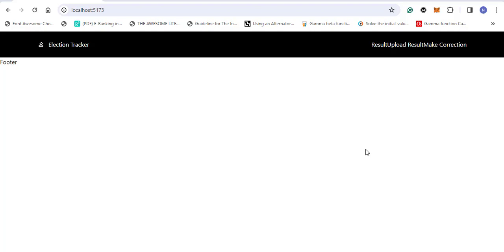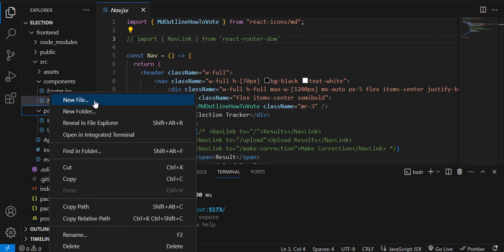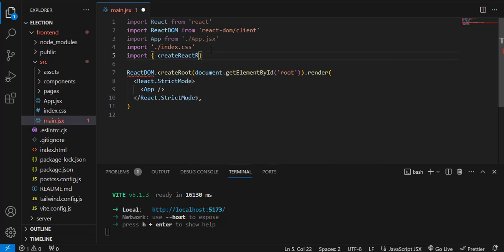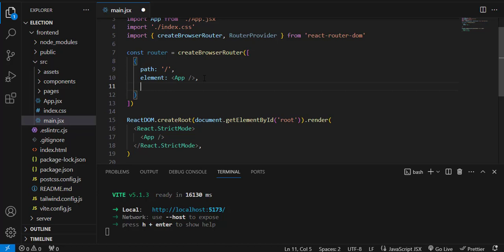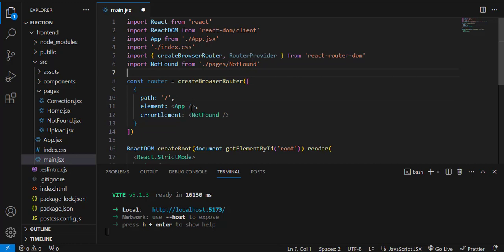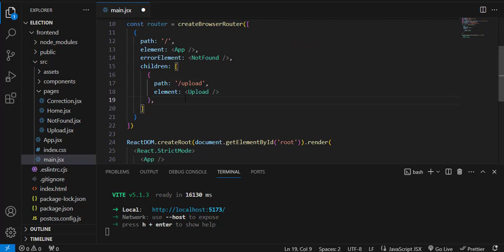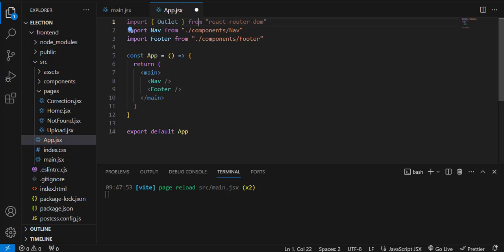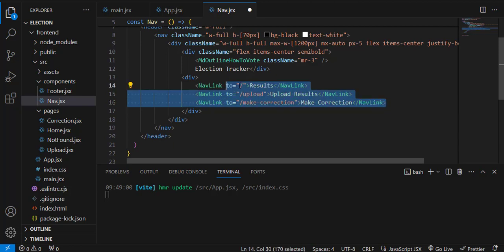React Vite Express MySQL - part 13 - configuring routing I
In this part we start with routing. We are using React Router version 6 for the project.